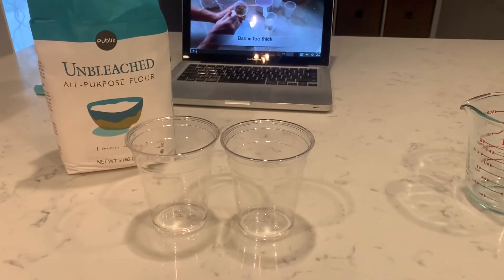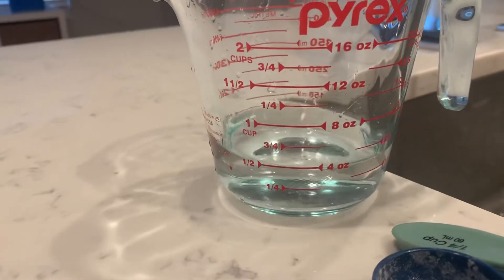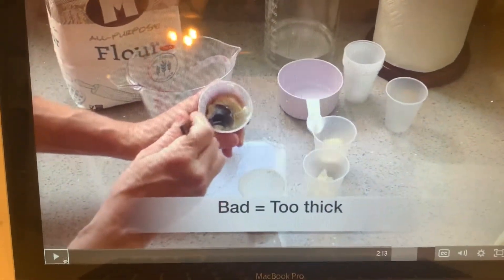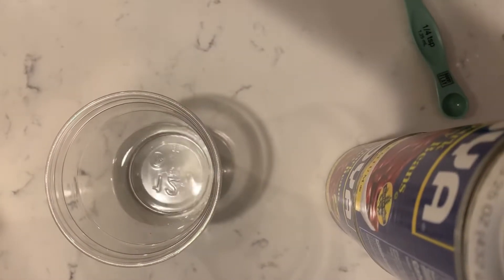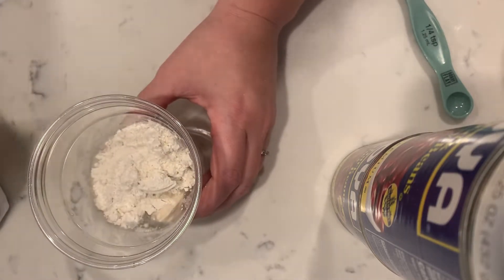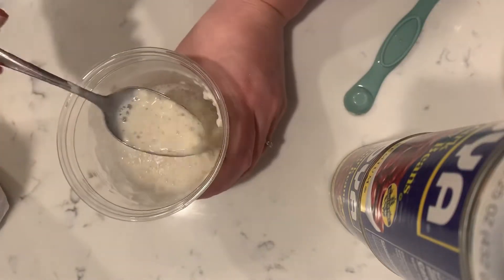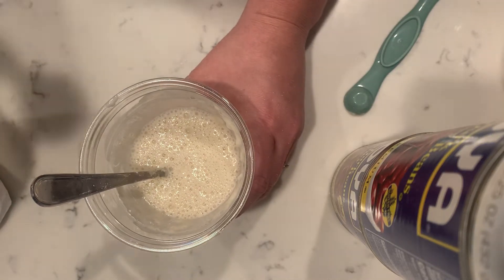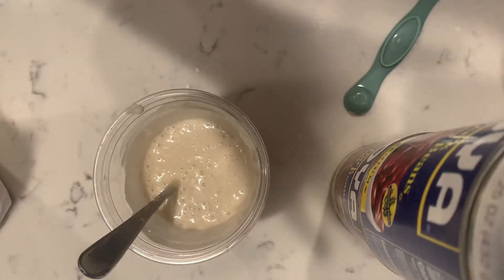How to make your lava mixture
Use this video to help make your water flour mixture (lava) for our Mystery Science Lesson on Tuesday! Add red food coloring if you have it!